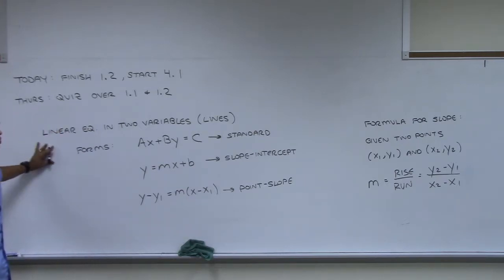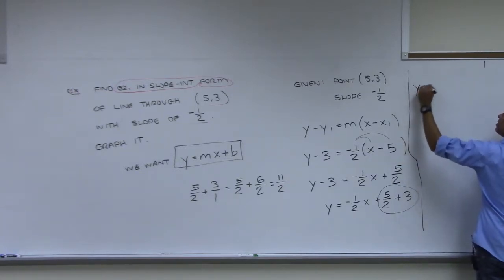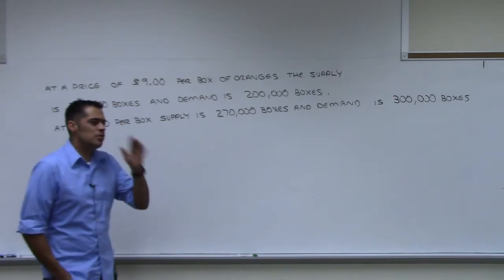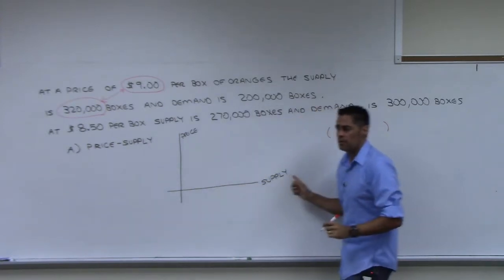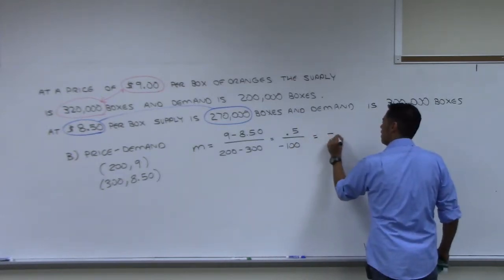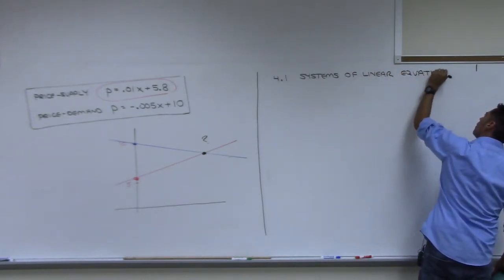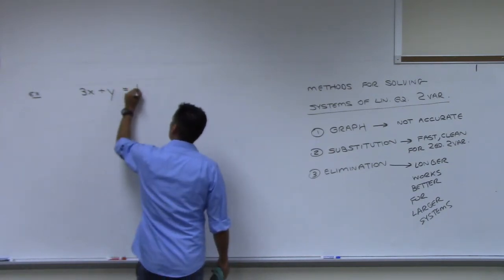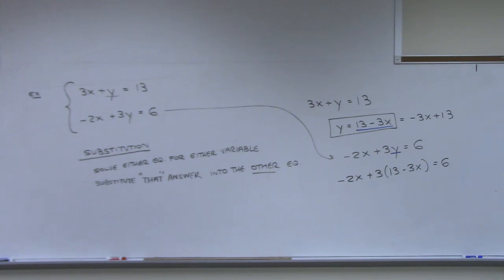4.1 Systems of Linear Equations Part1